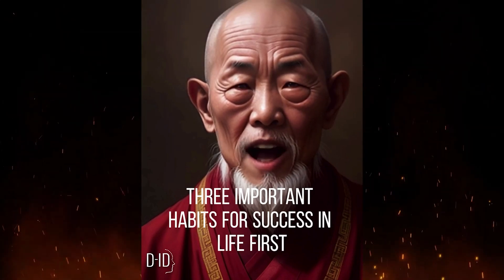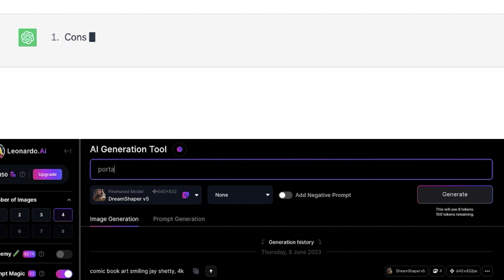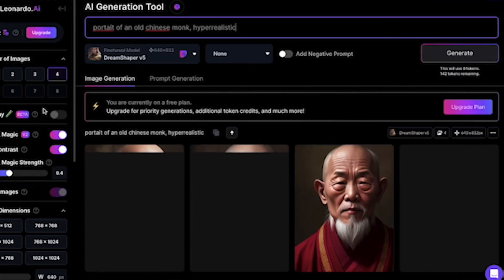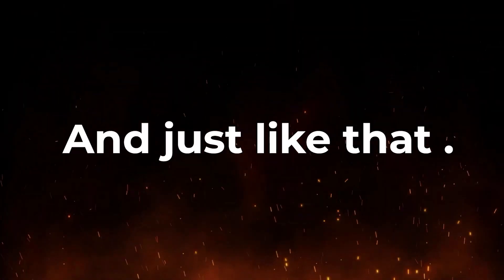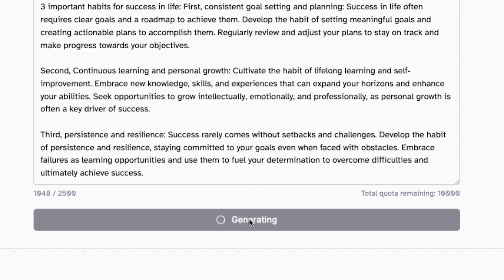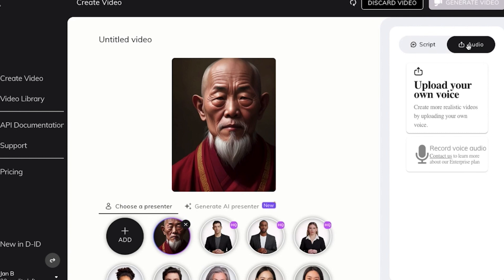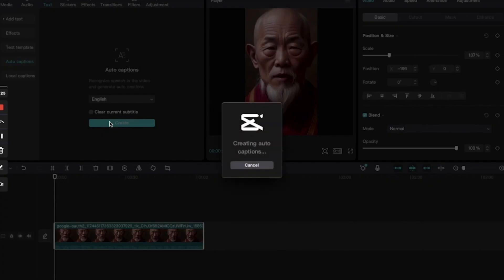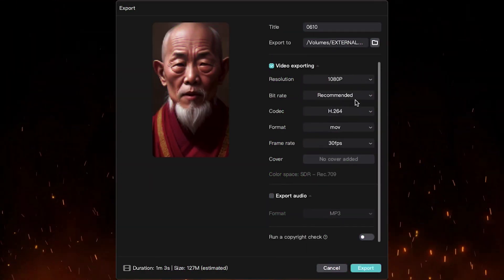Create a Realistic AI Avatar in Under 5 Minutes!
🔥 Welcome to the fascinating world of AI avatars! In this mind-blowing video, we'll show you how to create your very own realistic AI avatar in under 5 minutes! 🕐

🤖 Imagine having a virtual twin that represents you in the digital realm. With cutting-edge AI technology, now you can! We have perfected a streamlined process that brings your wildest dreams to life. In just 5 minutes, you'll witness the magic unfold as your AI avatar takes shape, capturing your essence with astonishing accuracy. 💫

💡 Whether you want to use your AI avatar for virtual meetings, gaming, or social interactions, we've got you covered. The possibilities are endless, and you're only moments away from discovering a whole new dimension of self-expression. 🌐

🚀 No prior technical knowledge is required! Our user-friendly interface ensures a seamless and fun avatar creation experience. Just follow our simple steps, and voilà! Your AI avatar will be ready to embark on its digital journey. 🎮

🎯 Don't miss this incredible opportunity to delve into the future of technology. Join us now, and unlock the potential of your imagination with AI avatar creation in under 5 minutes! 🚀